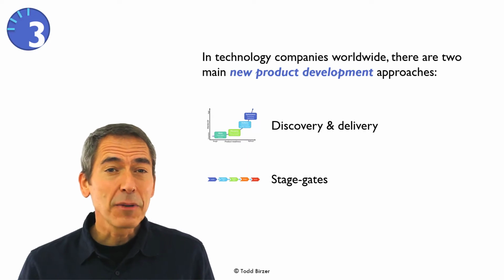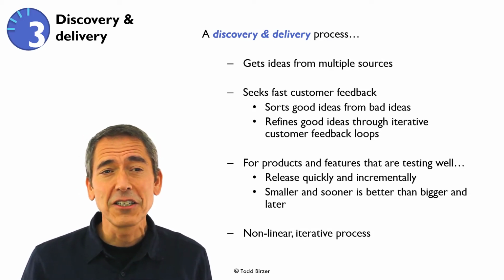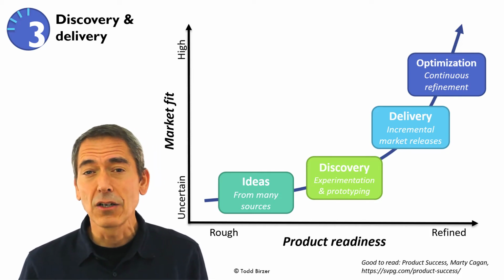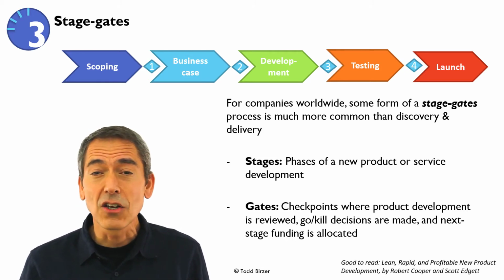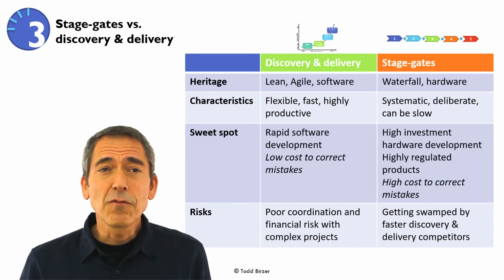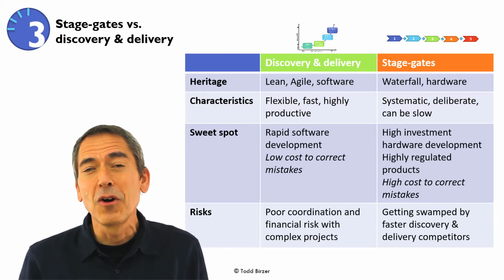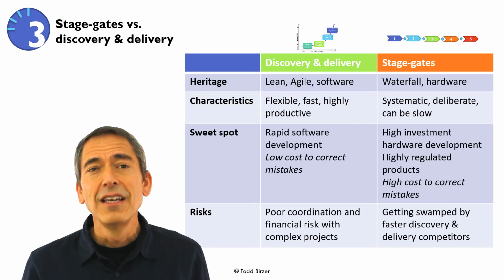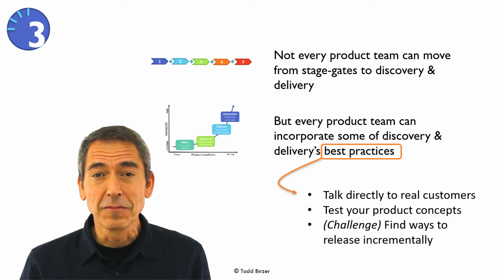3 Minute Product Manager: Discovery & Delivery vs. Stage-gates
In tech companies, there are two major new product development approaches – discovery & delivery and stage-gates. Let’s compare the two, with some recommendations. Join my course for VPs and Directors of Product Management